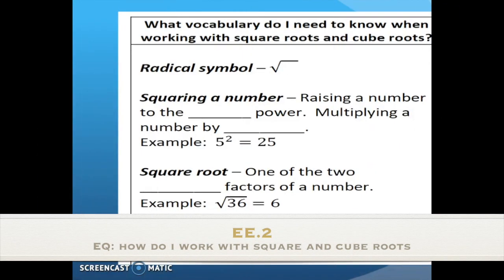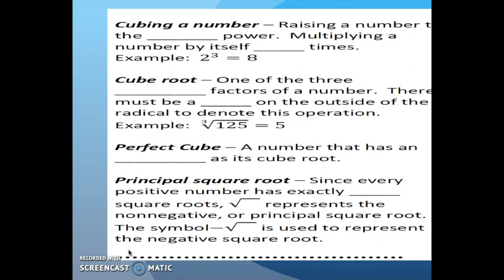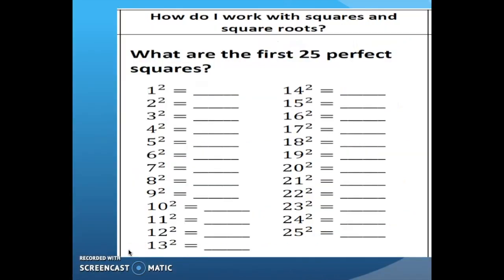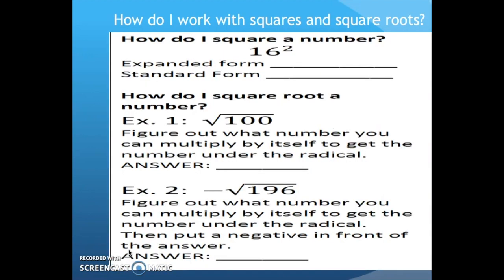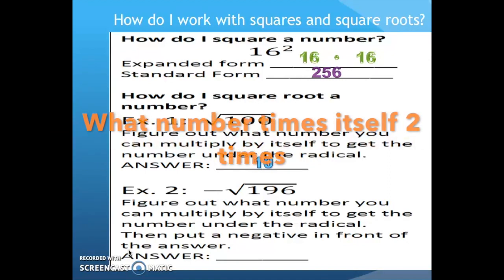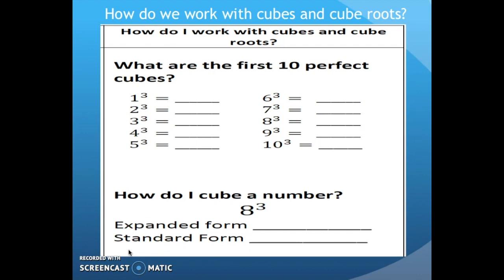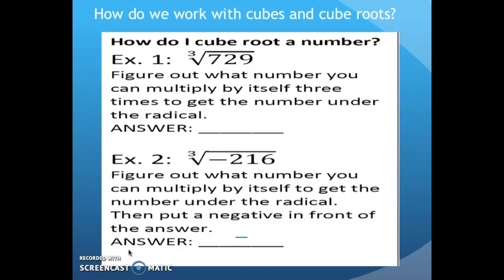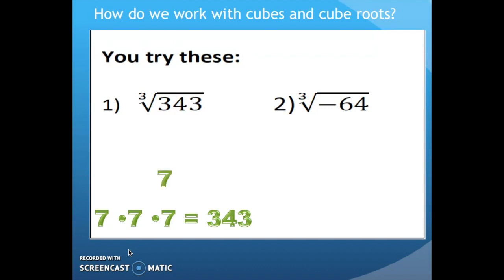Square and Cube Roots Vocabulary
This video is about Square and Cube Roots Vocabulary